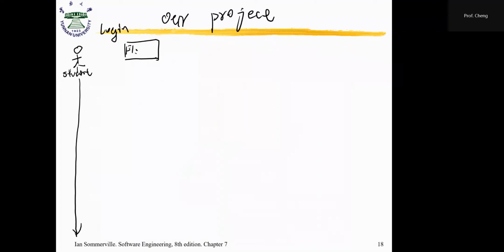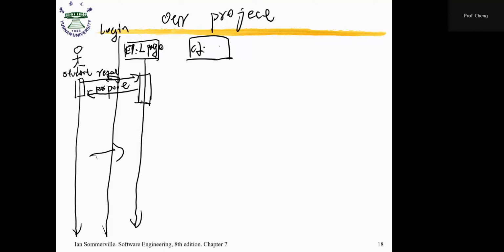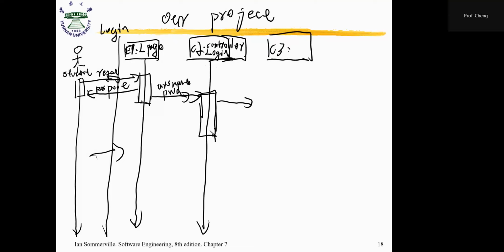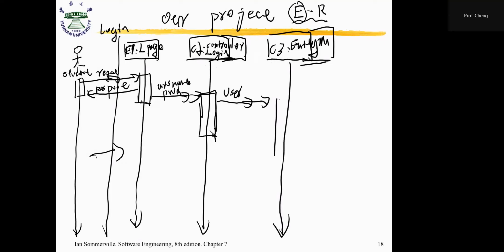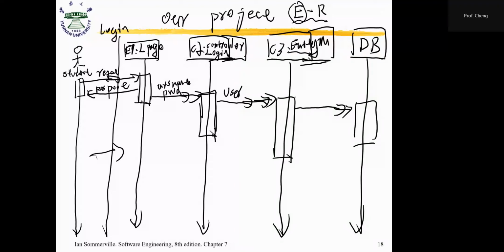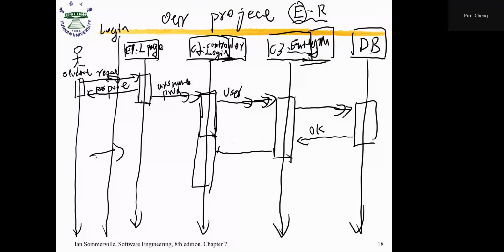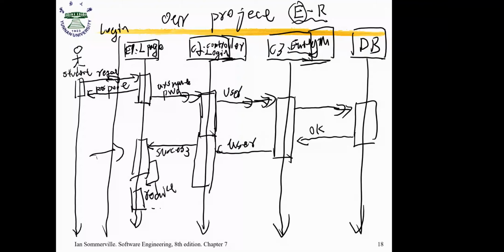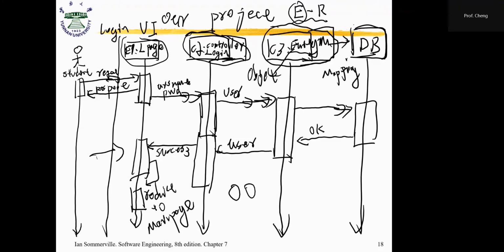Software Engineering Basics Vides-12|| software engineering online class